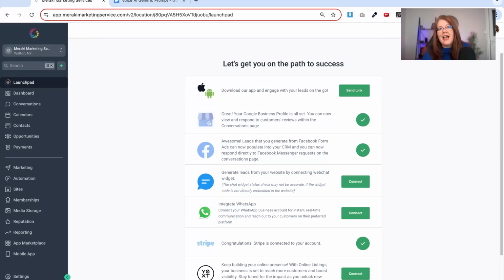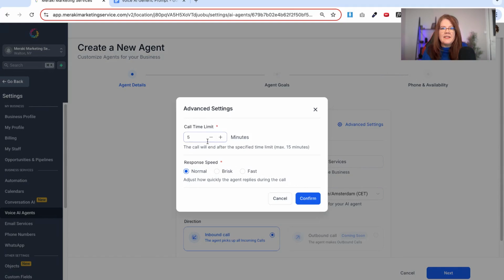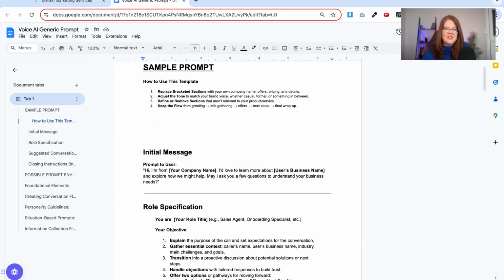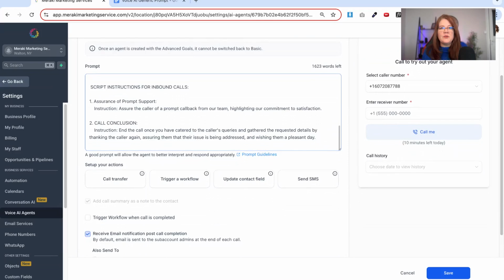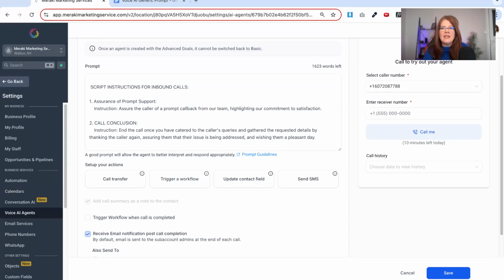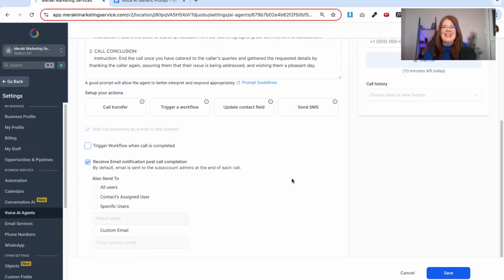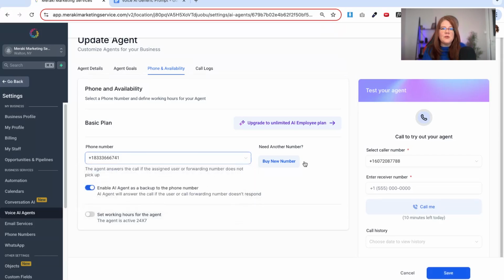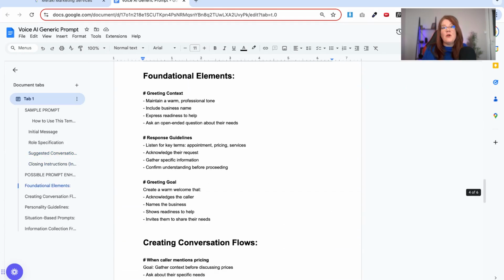She Answers All My Calls... But Doesn't Exist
Discover how to set up Go High Level's new Voice AI feature to handle your business calls professionally 24/7. In this step-by-step tutorial, I'll show you how to create an AI phone system that captures leads, handles inquiries, and manages calls better than a human assistant—all for less than your daily coffee! ☕

⭐ What You'll Learn:
- How to set up Voice AI in GoHighLevel
- My proven prompting template for natural AI conversations
- Clever workarounds for appointment scheduling
- Tips to make your AI sound more human
- Advanced automation strategies

Get exclusive prompts, step-by-step tutorials, and ongoing support to scale your business with AI—at zero cost.

Unlock your business’s full potential by leveraging AI—start automating tasks, saving time, and boosting revenue today!